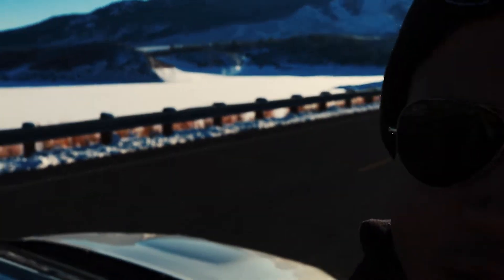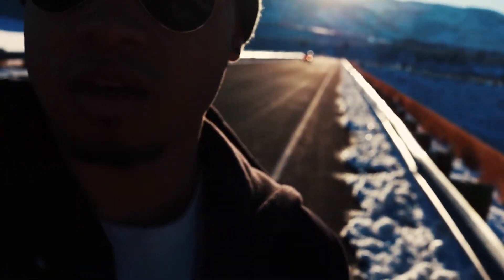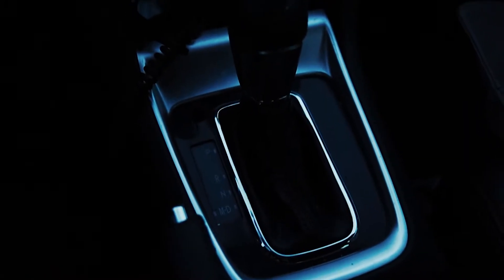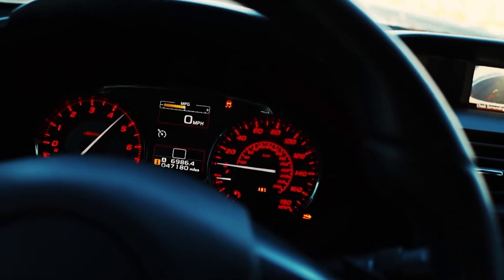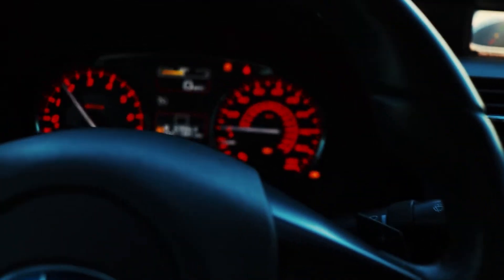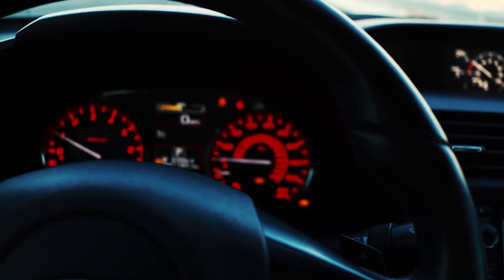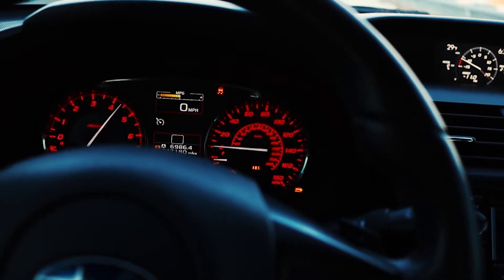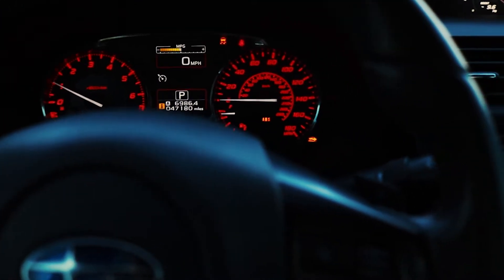HOW TO REV PAST REV-LIMITER IN A SUBARU WRX CVT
Hey guys, I'm back from a back injury and wanted to get a quick video out to you guys so I decided to make a video of drive bys in my cat. Let me know if you want a more in-depth video and I can deficiently make one.